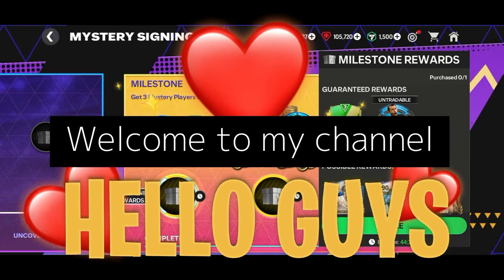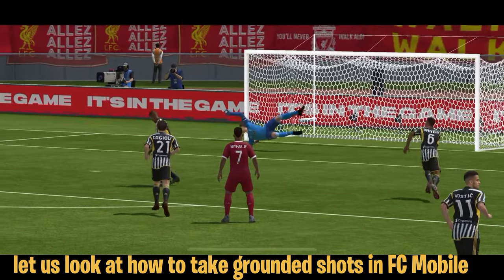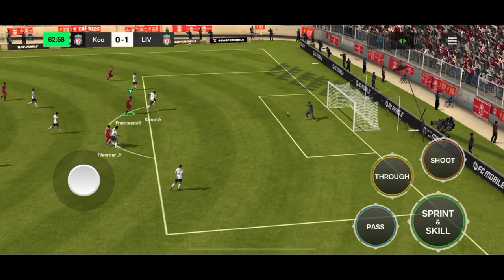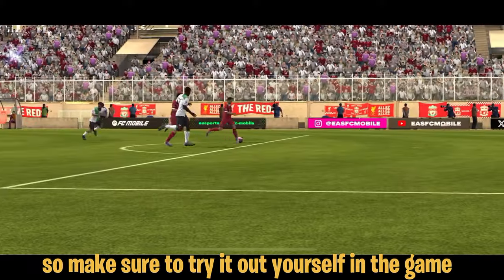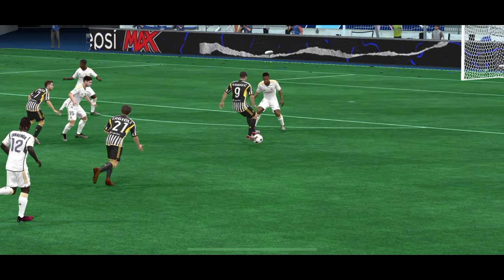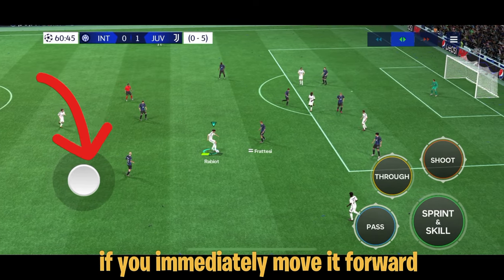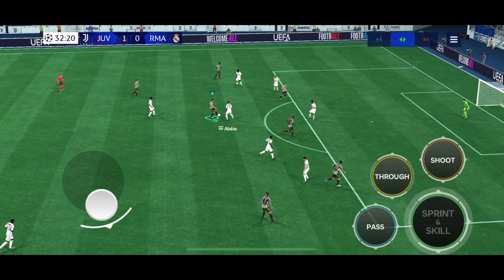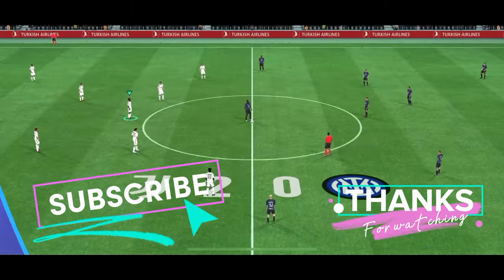THESE HIDDEN SKILLS ARE FUN | Secret skills | fc mobile